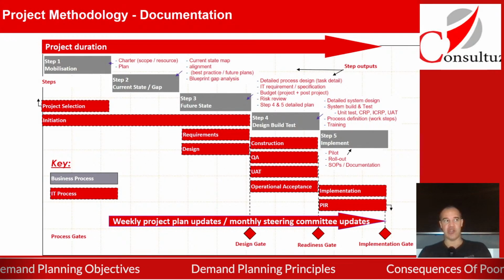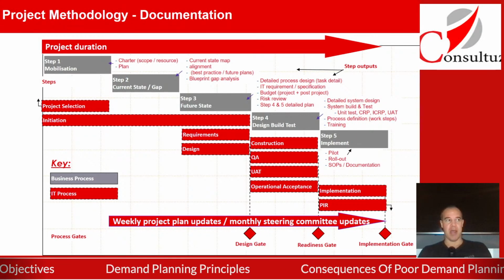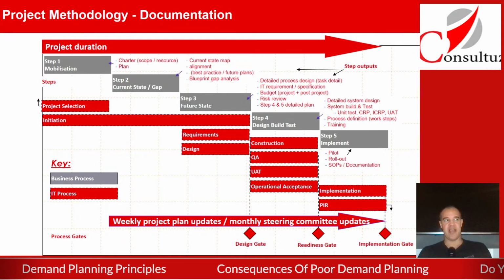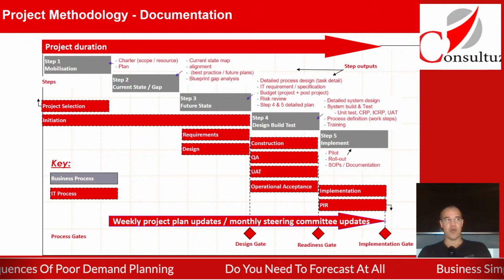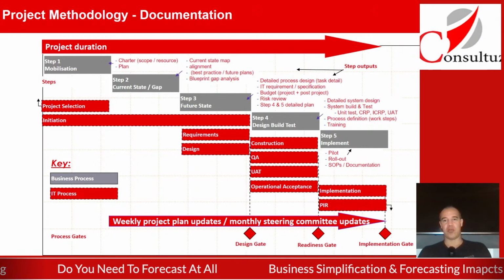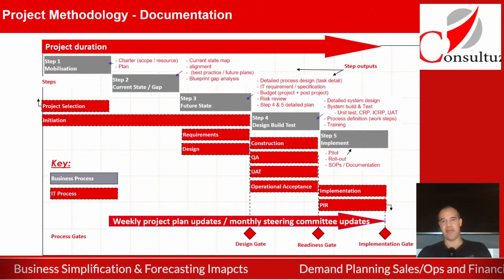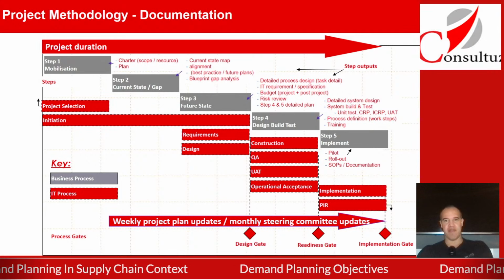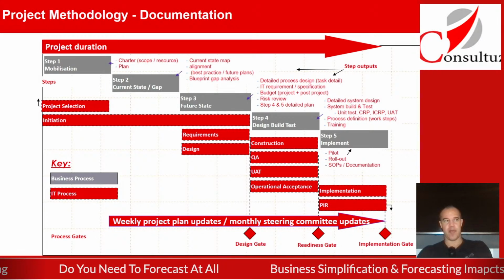Stages In A New Project Lifecycle (Full Lifecycle Methodology)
This tutorial shows gives you an overview on the different stages of a project, this is often called the project lifecycle.

It starts with stage 1 which is the kick off and discovery phase, stage 2 is all about documenting the current business processes (producing process maps/flows).

The 3rd stage is about mapping the desired future stage outcome, this may involve systems development, re configuration and also changes in human processes. In stage 4 the system and new processes are tested using the below approach:

Independent testing of each module or process
data validation and testing scripting, to ensure the desired outcome is the actual outcome, any bugs can be fixed at this stage before passing onto integrated testing where more then 1 concurrent process and their integration is tested. The next stages are around user testing and finally acceptance which is the stage before handover/implementation (stage 5)